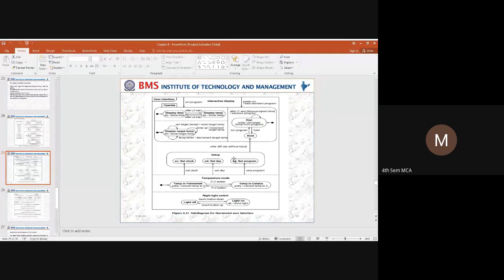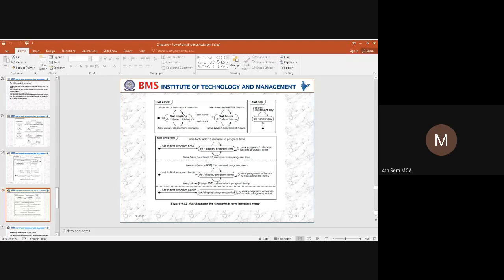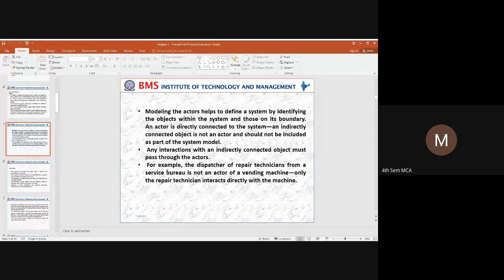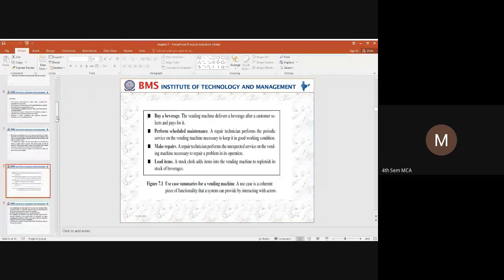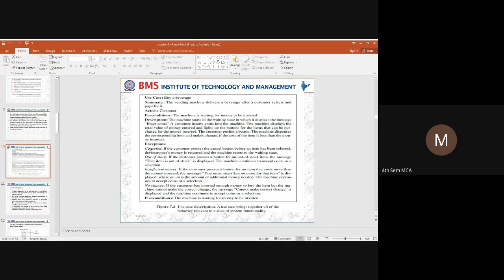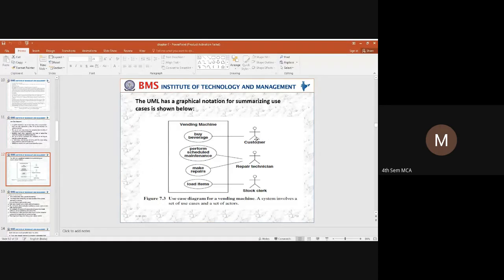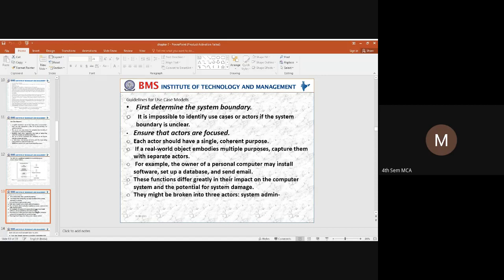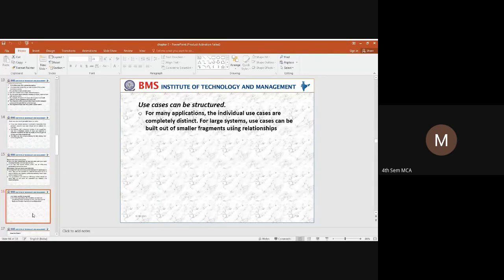oomd-31-03-2021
use case models